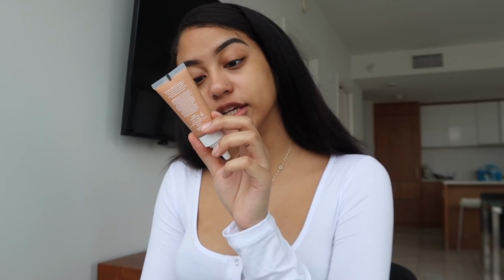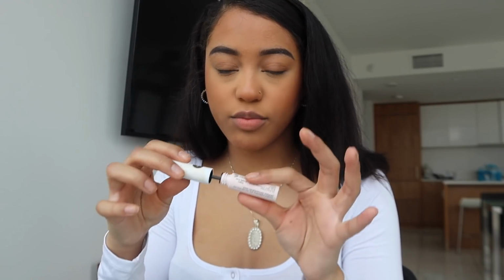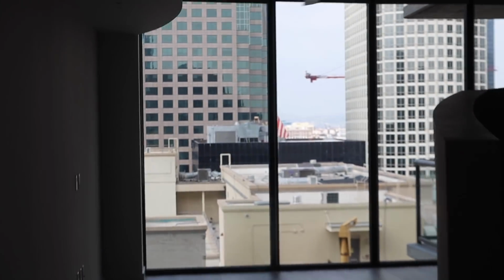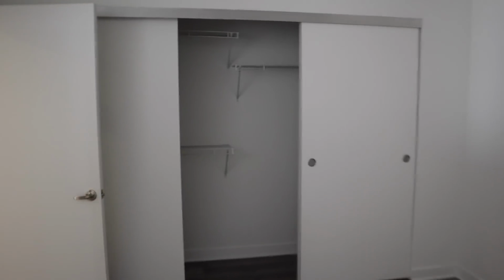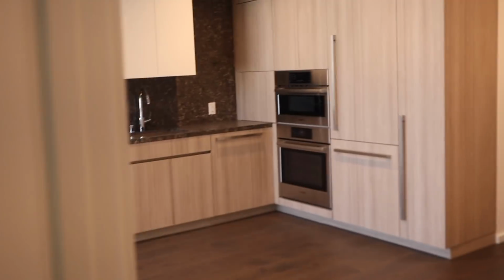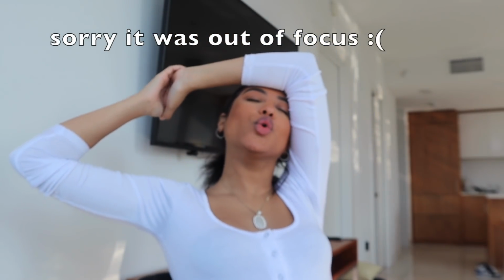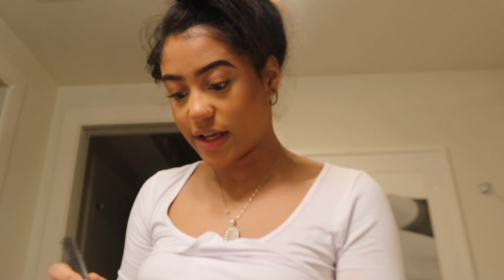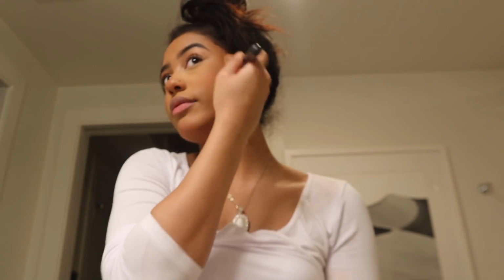LUXURY LA APARTMENT HUNT! VLOG + TOURS + LIFE UPDATE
Today we are luxury apartment hunting in LA! Missguided info will be below! Love you all so much

Missguided products:
Freckle pen
Eyebrow thickening gel
Brown Leggings
White Bodysuit